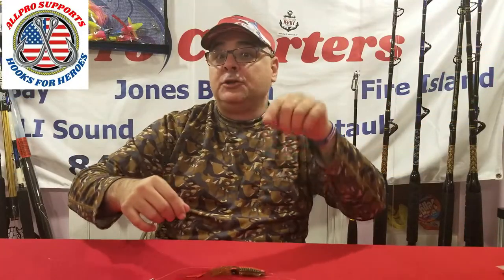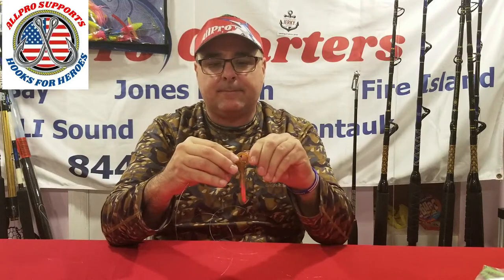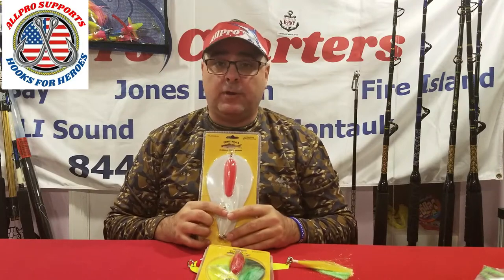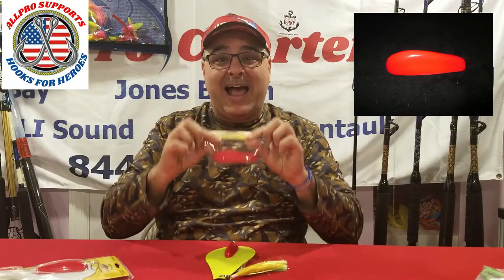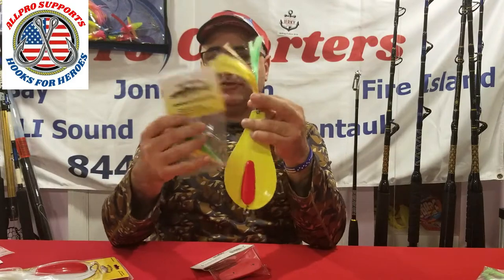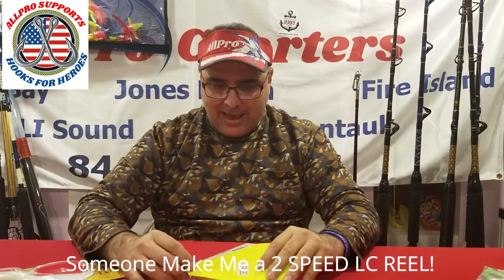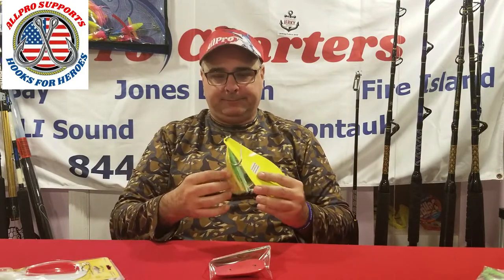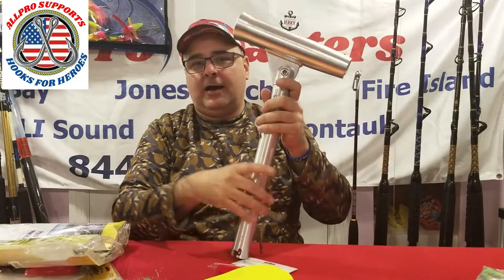Trolling Spoons the AllPro Way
Our Experience with the Tony Maja Spoon and products